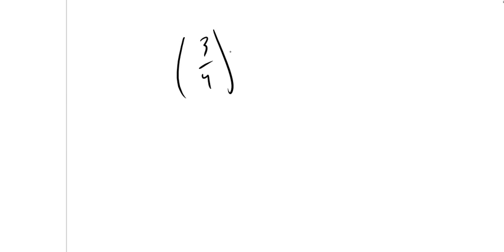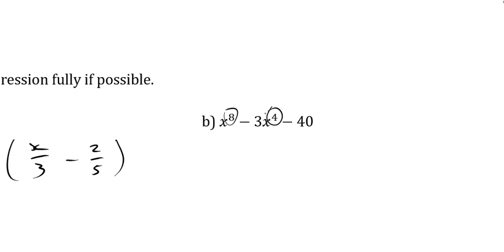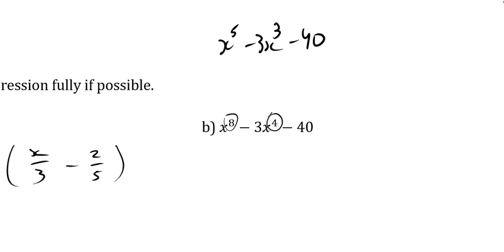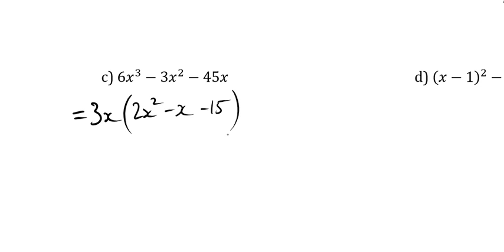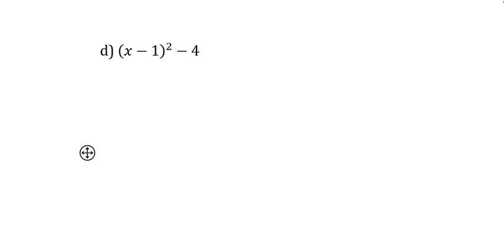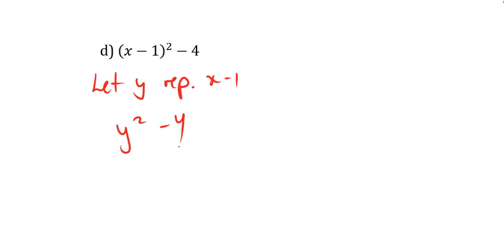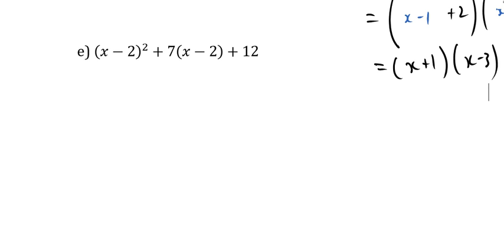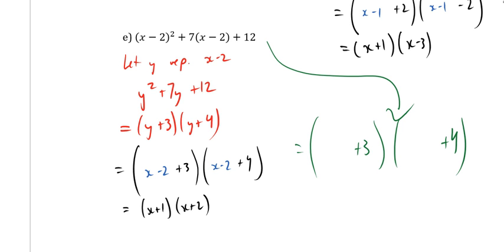06 LESSON Factoring Special Products Day 2